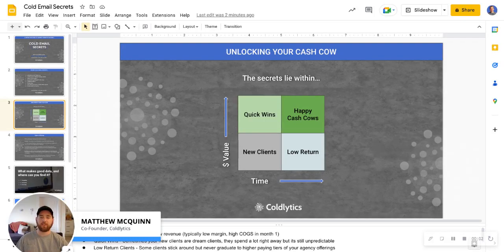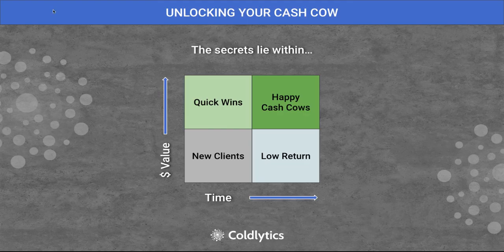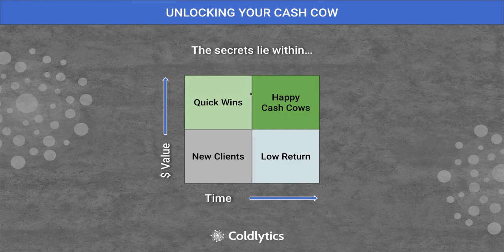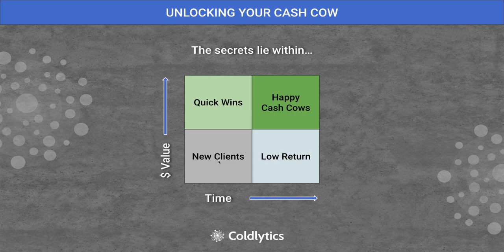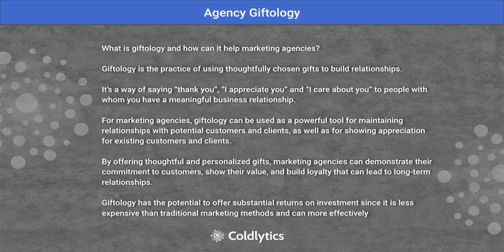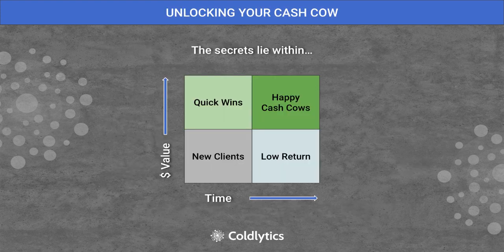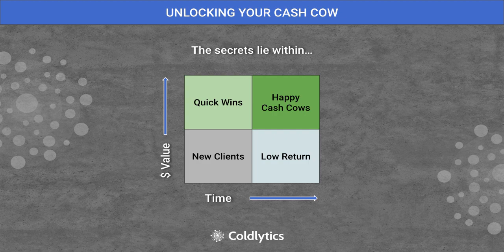How to Find High Paying Clients and Create Happy Cash Cows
Use this simple matrix method to help you find more high paying clients in your agency!

Fundamentally it comes down to looking at your CRM or payment process to identify who has spent the longest time with you, and the largest amount of money.

Take that information and model it into a "customer avatar" or "ideal customer" and then start building lists of prospects that look just like your Happy Cash Cows.

Easy Peasy! Get started at coldlytics.com to find more ideal customers now.